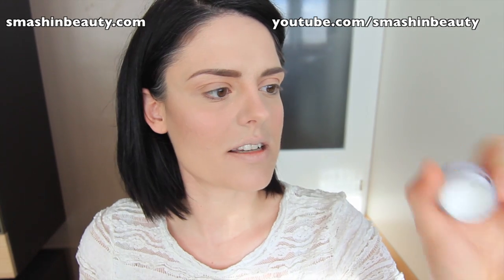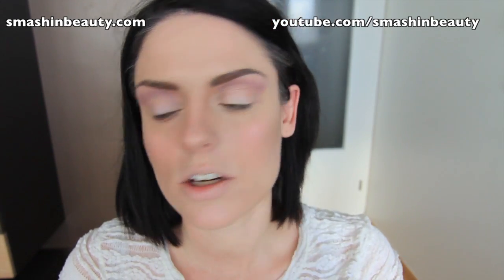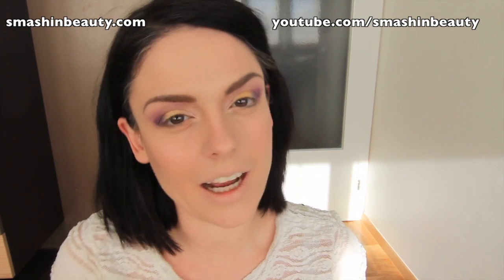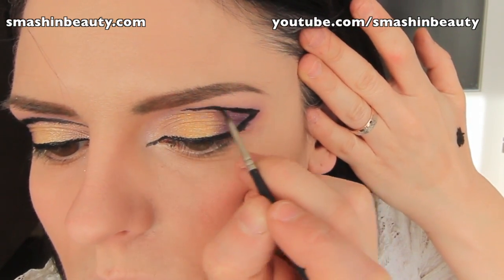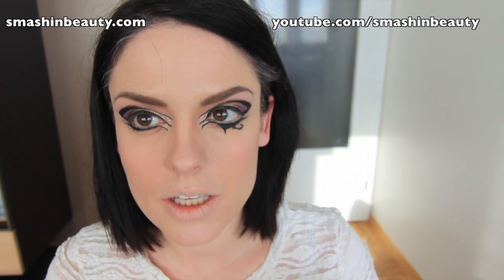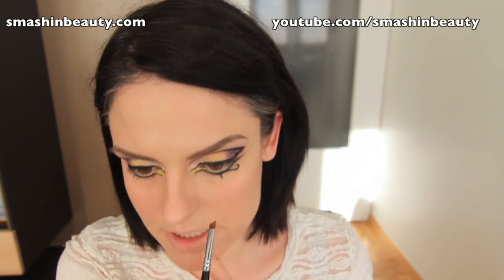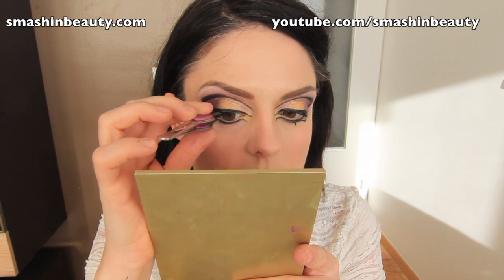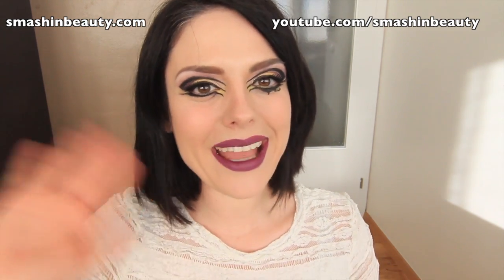Katy Perry Dark Horse Makeup Tutorial 2018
Katy Perry Dark Horse Official Music Video Makeup Tutorial -

My latest music video, celebrity inspired makeup tutorial is Katy Perry Dark Horse Official Music Video Makeup Tutorial. The thumbnail shows you an edited picture where I edited my face into katy perry's background. I did adapt the makeup look so that it is more appropriate for my eye shape.

For all details and products listing please click on the link below and you will be redirected to my website with all the details.

Director, Videographer and Video Edit:
SmashinBeauty